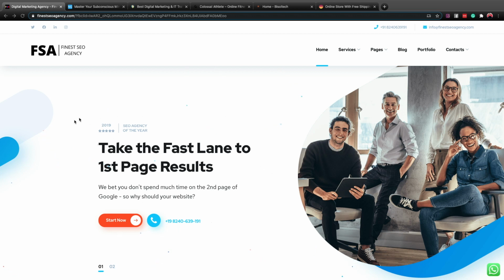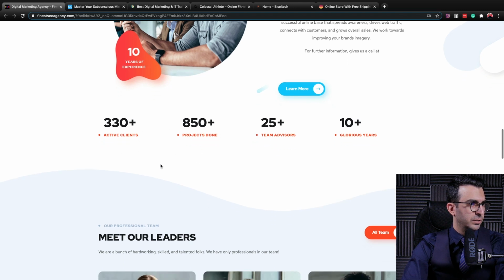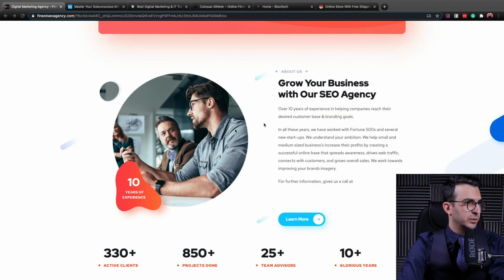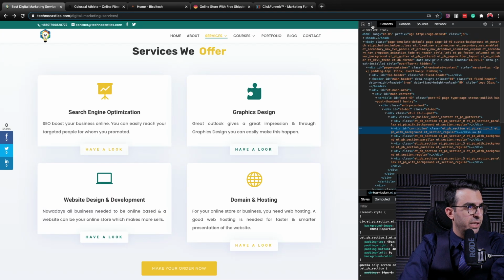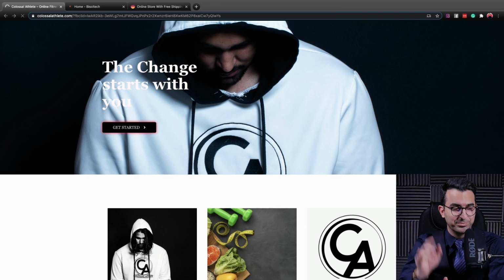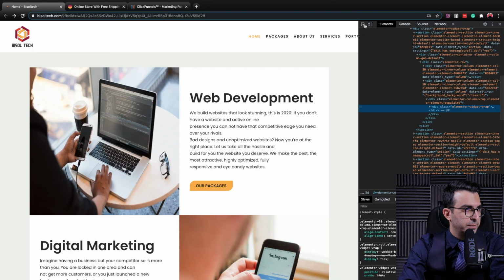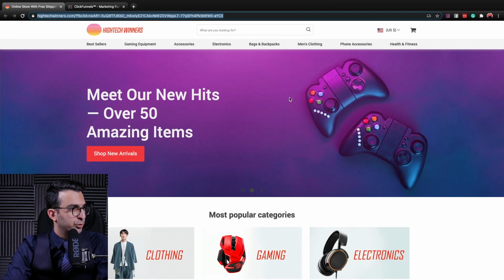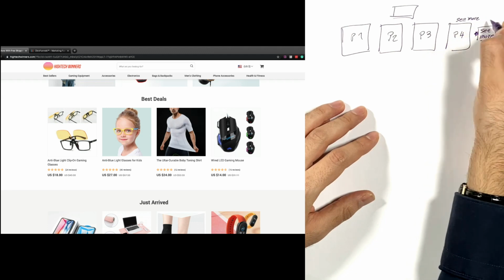1- Website Optimization Workshop by Pouya Eti: UI/UX, digital marketing, typography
During this series, we will practice on different websites to find out how we can improve them from UI, UX, Digital Marketing, E-Commerce, and Typography view.